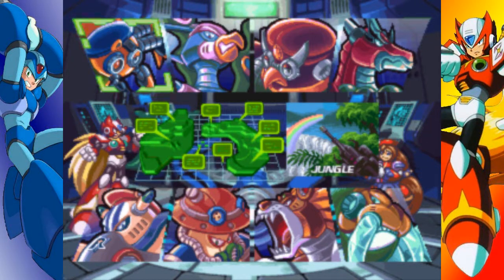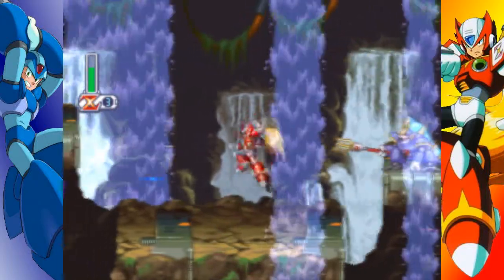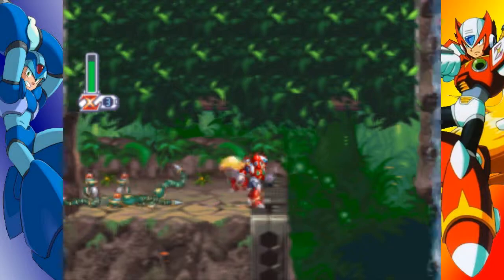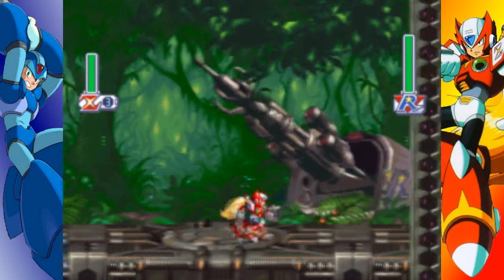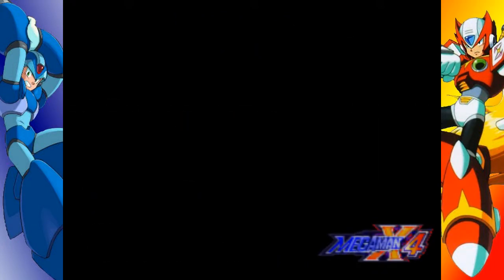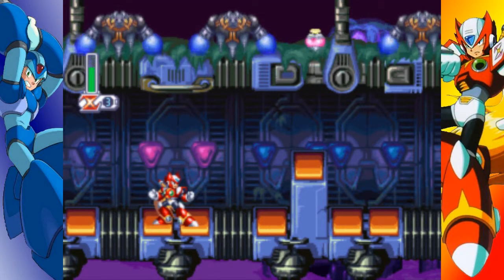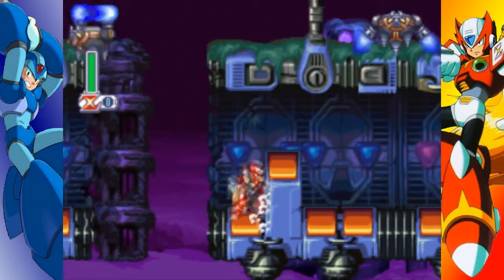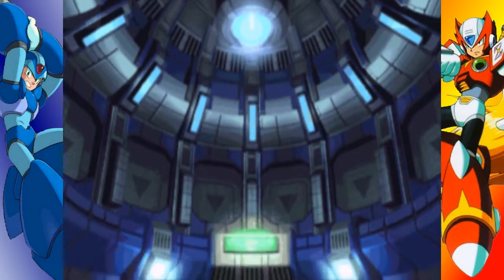Let's Play Megaman X4 #2 - Stop Spinning your Pike!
Today on Let's Play Megaman X4, we explore the Jungle and the Bio Lab, and encounter Web Spider and Split Mushroom respectively.